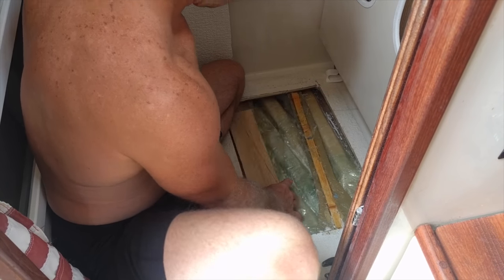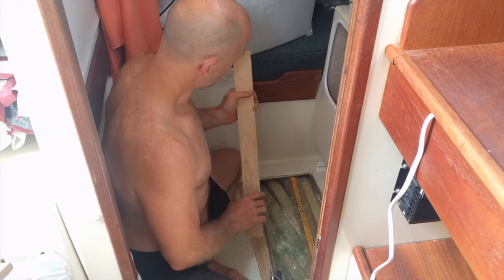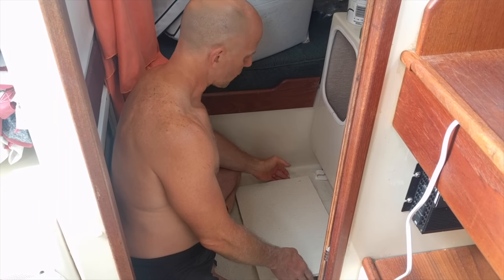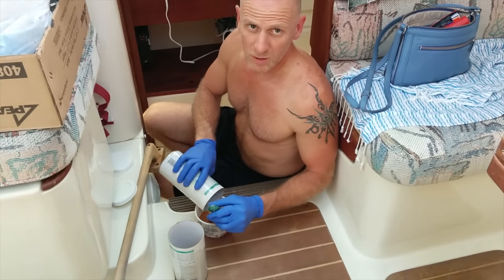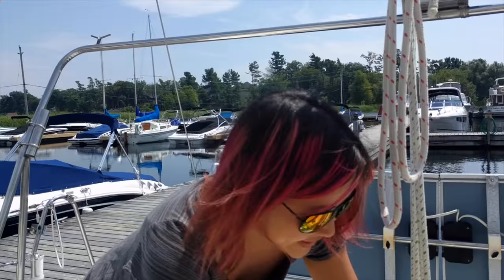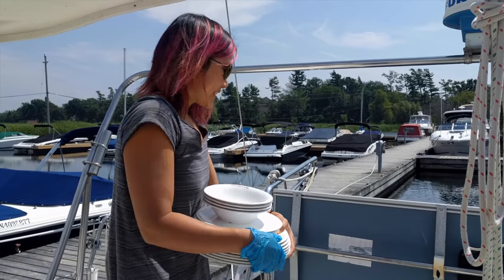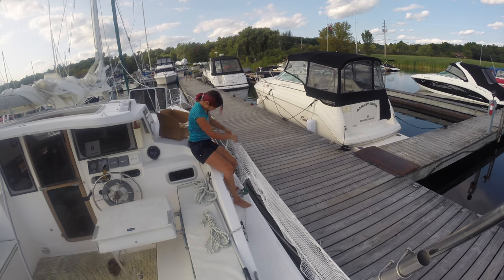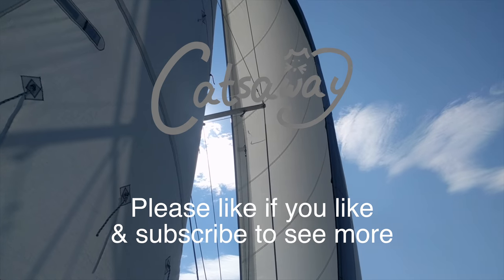Fixing boats and naming Catsaway (Sailing SV Catsaway) - Ep. 12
This week we welcome our friend Charles back, fix the hole in the floor, rename the boat and prepare for becoming liveaboards.

Charles used plywood and fiberglass to reinforce the floor.  The cut out section had gotten a little warped, so Charles and Greg stood on it while the fiberglass was setting.  He used West Marine epoxy fillers to create a putty texture in order to fill the holes.   We now have a finished floor!!  We just have to paint it now to match the colour.

We celebrated by going for a sail.  It was a beautiful day, with 5-10 knots of wind.  We played with where to place the fairleads to get the optimal wind to speed ratio.

Later that week, we finally de-named Rhapsody and re-named her Catsaway!  We invited some friends over and went through the traditional renaming ceremonies.  We celebrated with a sail, champagne and snacks.  It was a great day!

Diana put up the lifeline safety netting in preparation for the kitties to come on board.  We also purchased a large fishing net in case we ever need to scoop them out of the water. ;)

Kurt from Downunder Solar was kind enough to do a last minute solar installation for us.  We decided on a 315 watt Canadian Solar panel, plus a 5 kilowatt hour AGM battery bank.  We have also switched all the lightbulbs in the cabin to LEDs to help save energy.

Join us next week as we move onto the boat and leave for Oswego!

We now have a live map on our website!

Credits:
“Coffee Stains” by Riot
“Feeling Sunny” by Scott Holmes